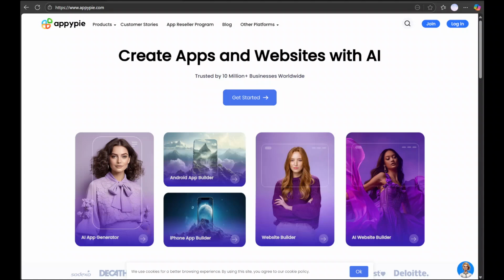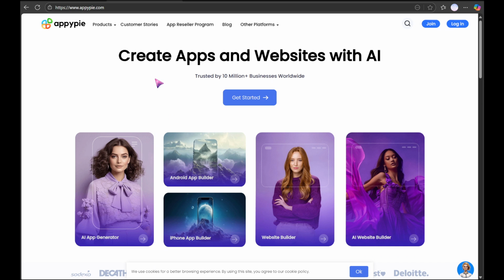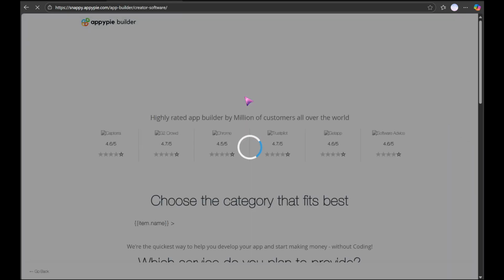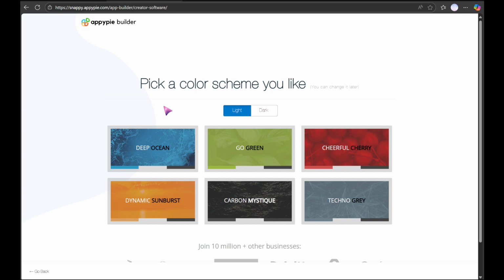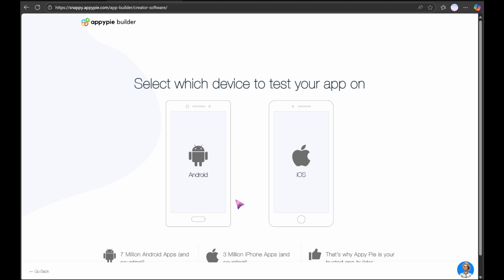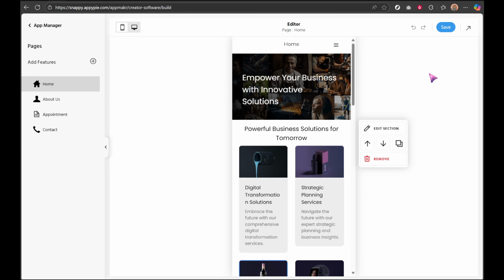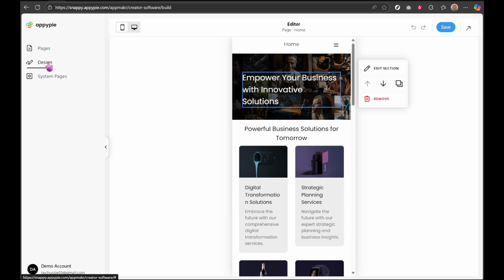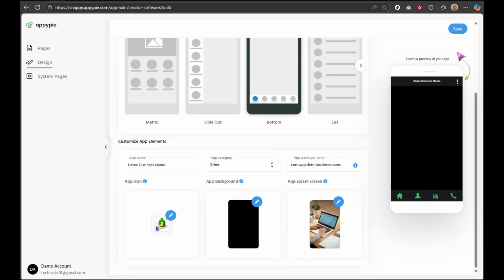How to Make an App with AppyPie Beginner Tutorial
Want to make your own app fast? ⚡ This tutorial shows how to make an app using AppyPie step-by-step.
By the end of this video, you’ll know how to:

Use pre-made templates

Add pages and features

Save and test your app